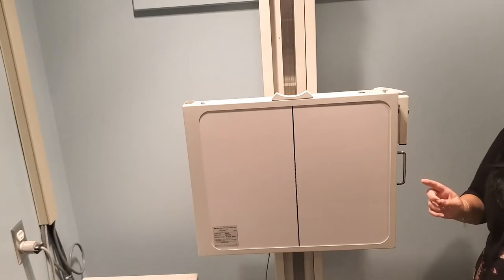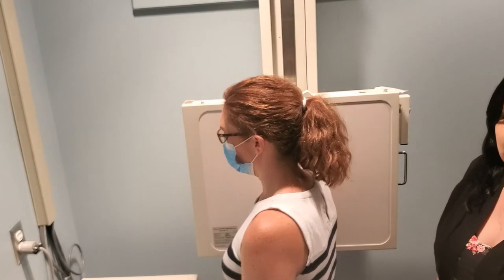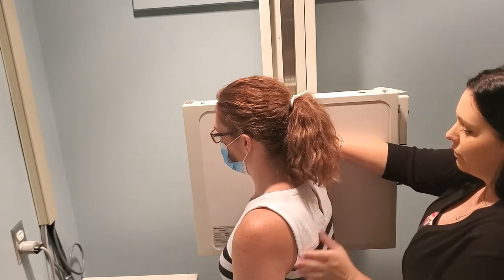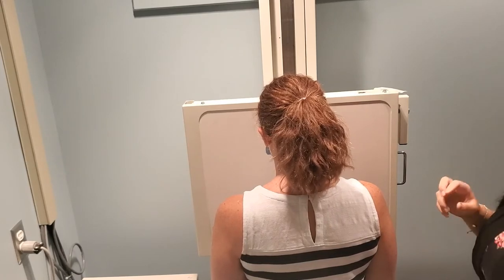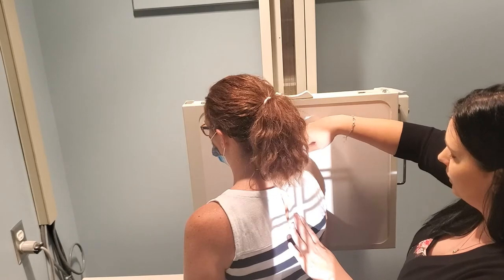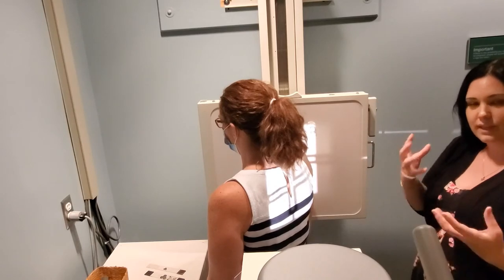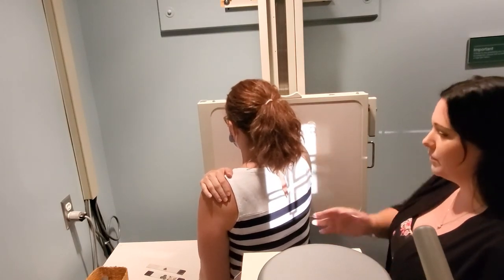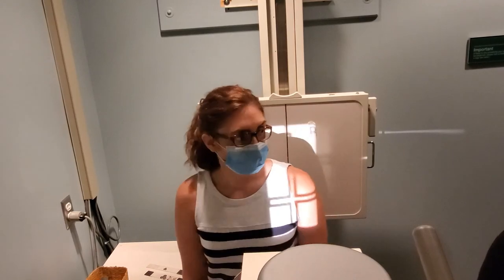Scap Y and Lateral Scapula Projections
SID: 40 inches

CR: Perpendicular to mid-scapular border

Patient Position: PA Oblique rotation 45-60 degrees based on patient body habitus

Respiration: Suspended

IR: 10x12 lengthwise; Centered at scapulohumeral joint